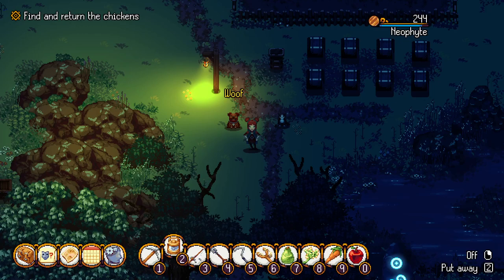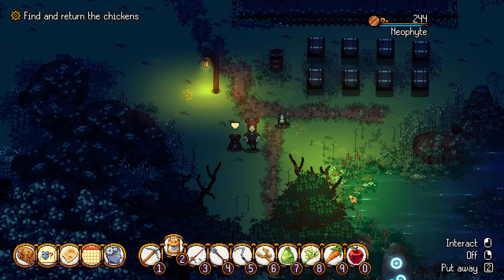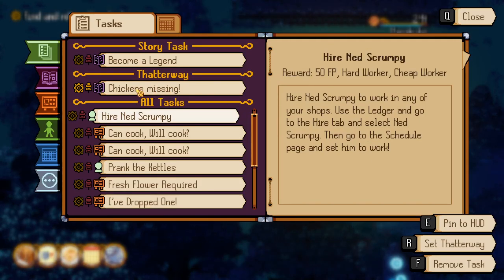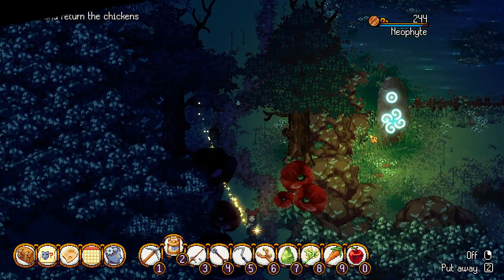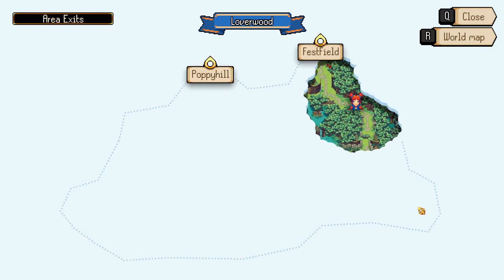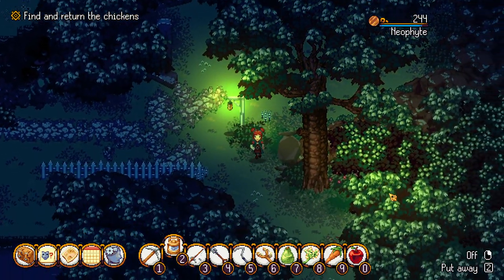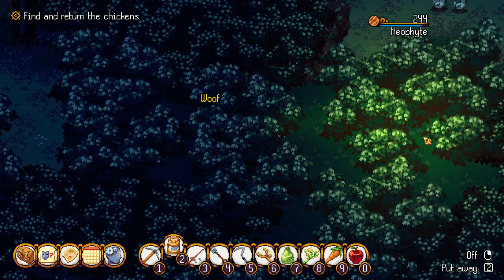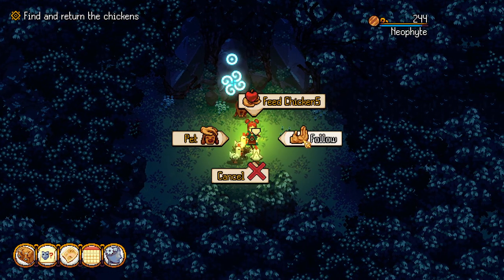Rose Thorn's Chickens Found! | Kynseed Missing Chicken Quest 2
🖤 Derwyen, DuGiOh, Amanda Long, Ashley May June, RaKk-666 ❤️